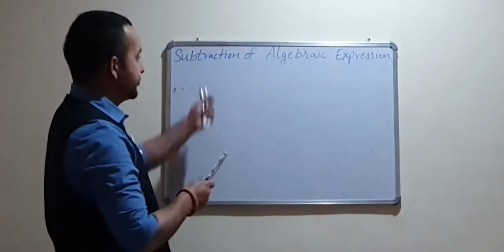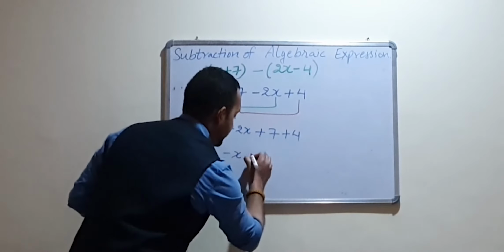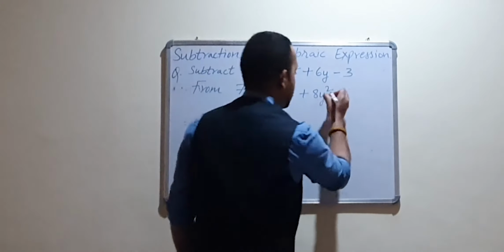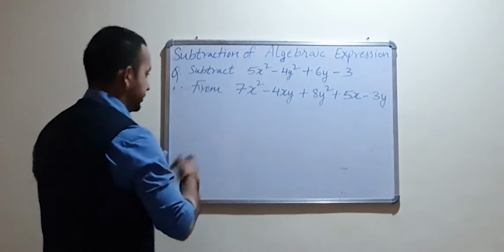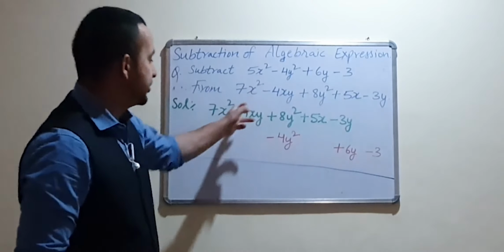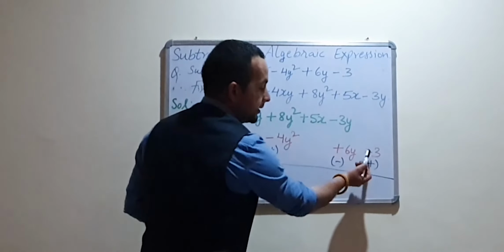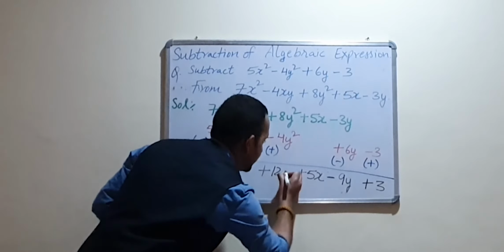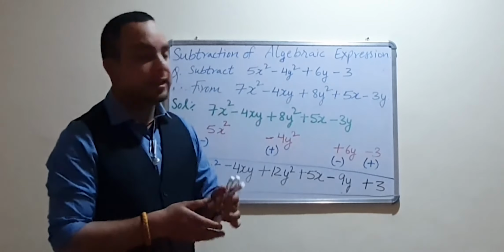CLASS VIII NCERT MATHS CH-9 Algebraic Expression and Identities Bi Language (Tib/Eng)-Part 3